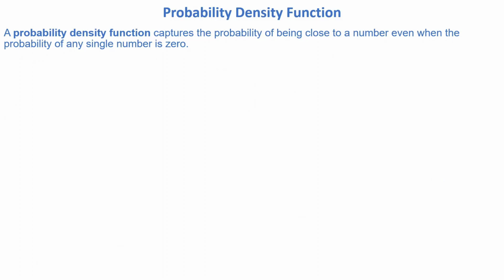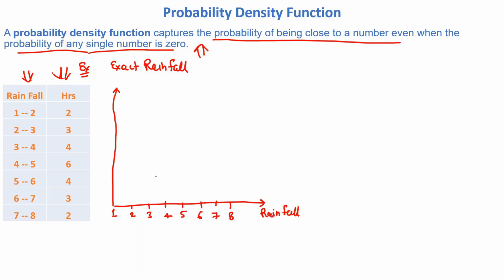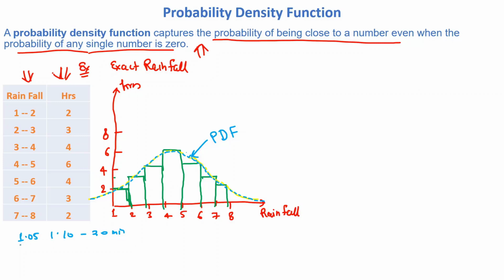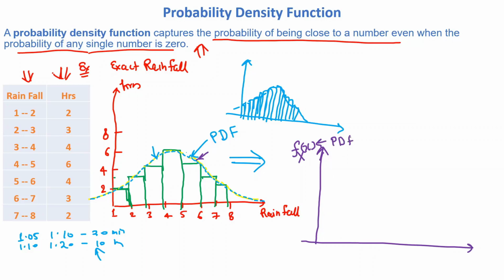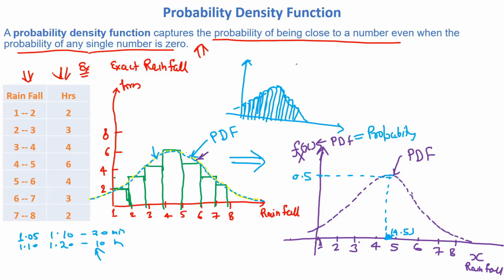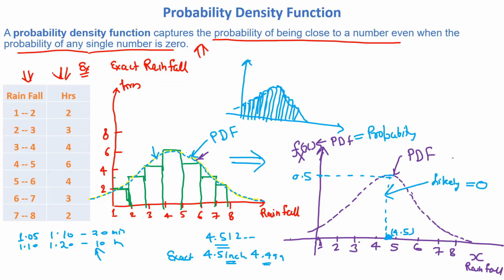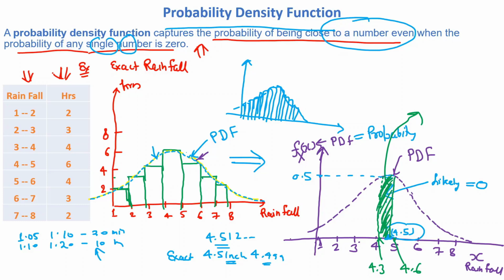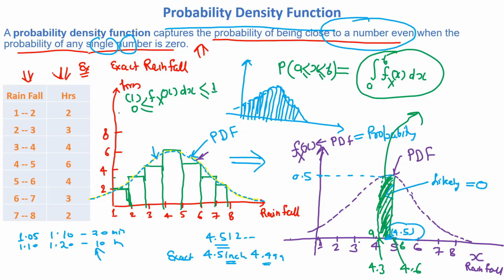Probability Density Function or PDF in Statistics|Machine Learning|Data Science